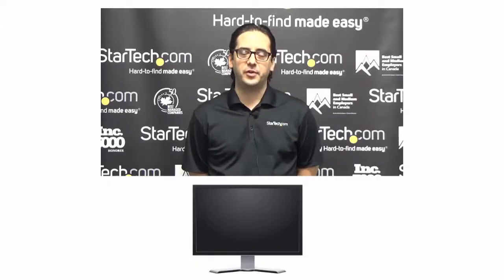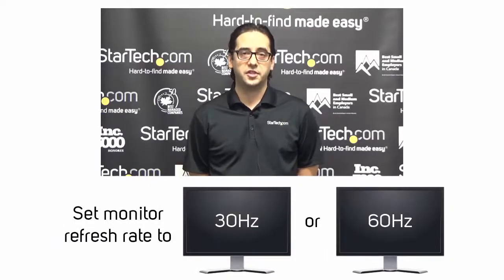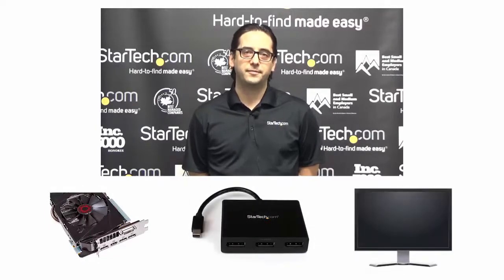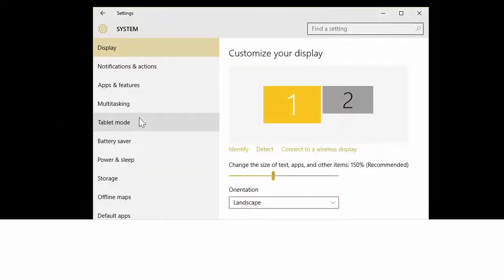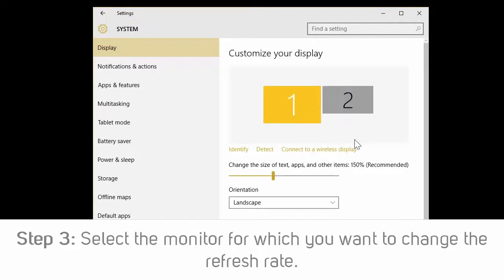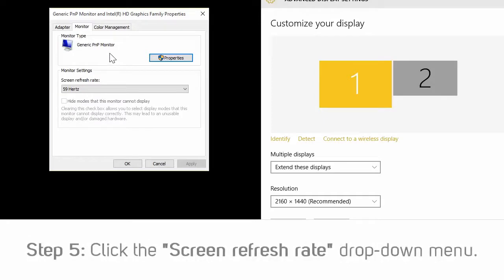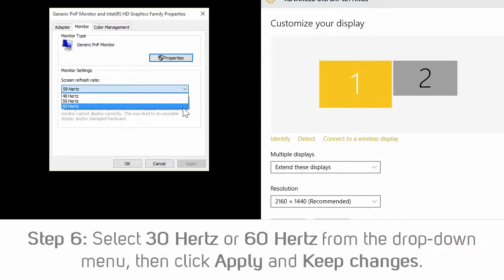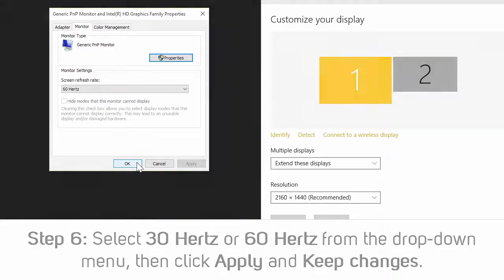How to Resolve Flickering Issues - MST Hubs | StarTech.com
Learn how to resolve a flickering display by changing the refresh rate set by Windows when the displays and MST hub are connected.

to check out the complete line of MST hubs.

MSTDP122DP, MSTDP123DP, MSTDP123HD, MSTDP124DP, MSTMDP122DP, MSTMDP123DP, MSTMDP123HD, MSTMDP124DP